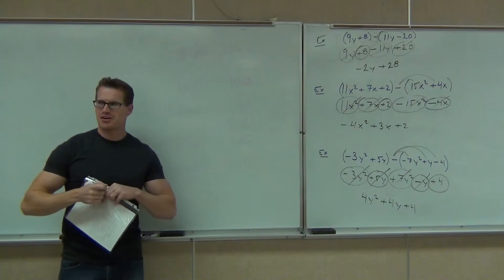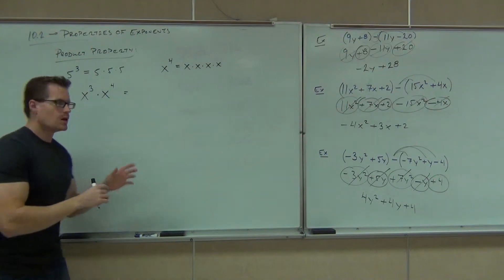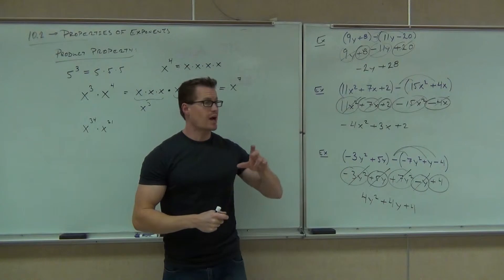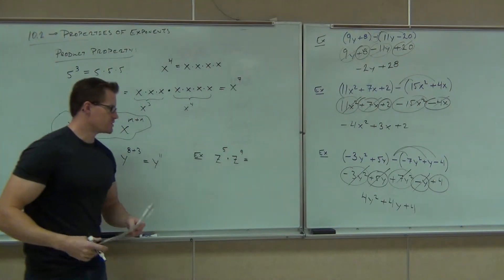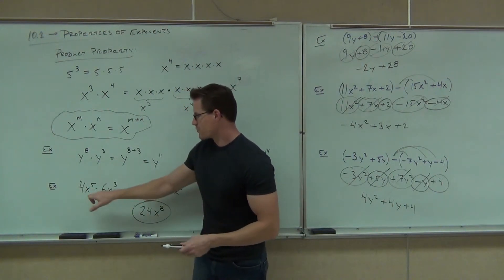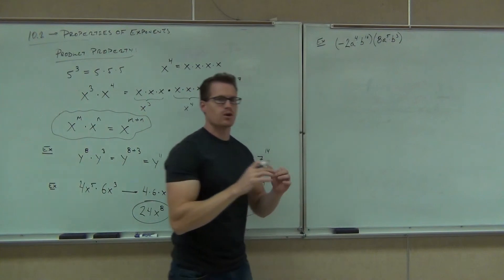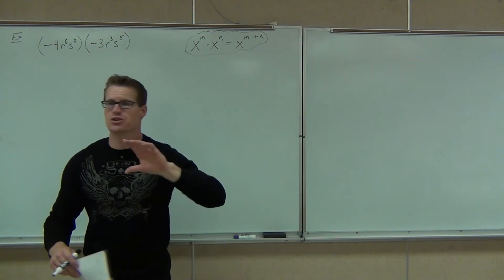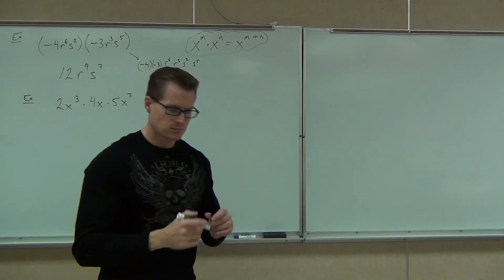Prealgebra Lecture 10.2 Part 1